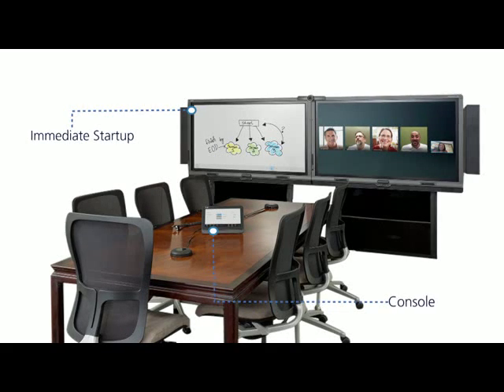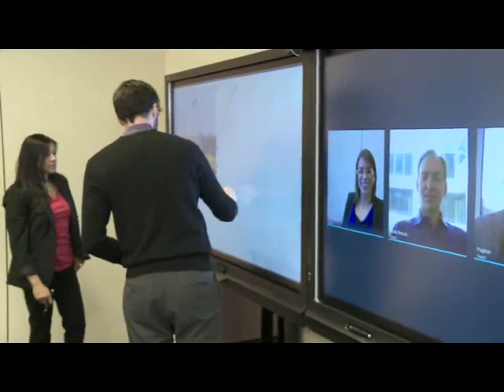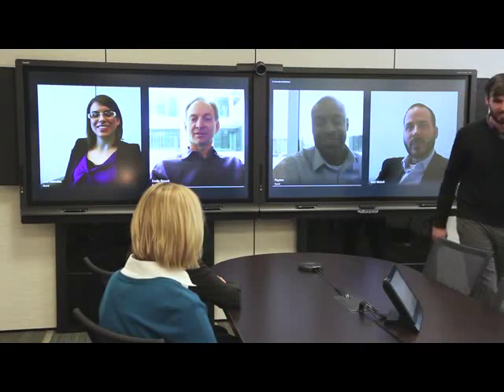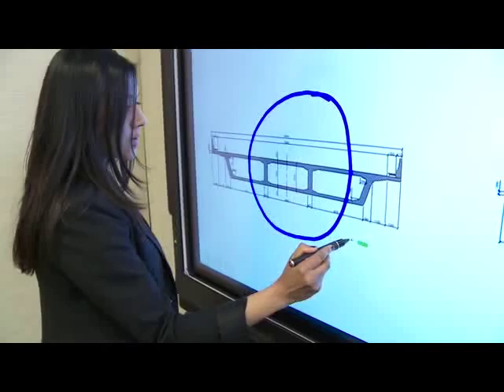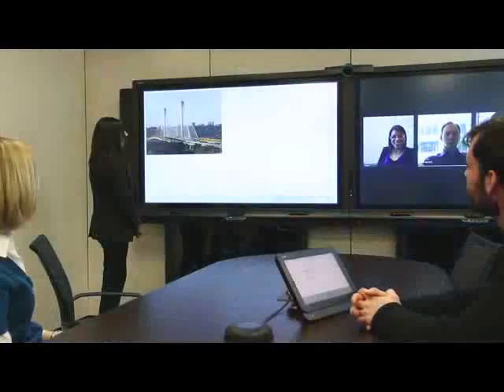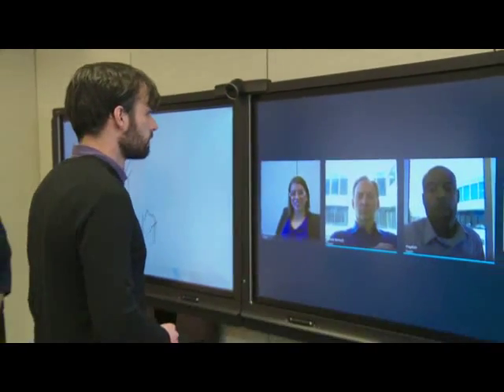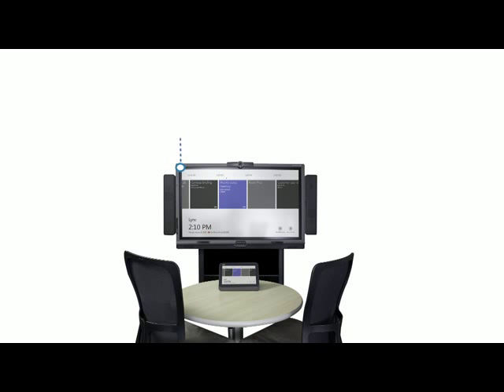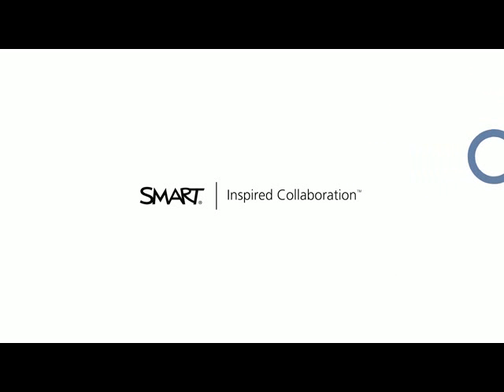SMART Room System™ for Microsoft® Lync®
The SMART Room System is a turnkey solution that combines SMART's industry-leading touch displays with Microsoft Lync to create an immersive audio, video and data collaboration experience for in-room and remote participants.